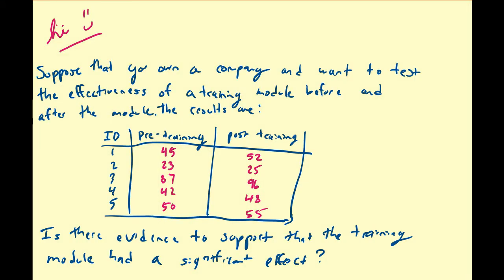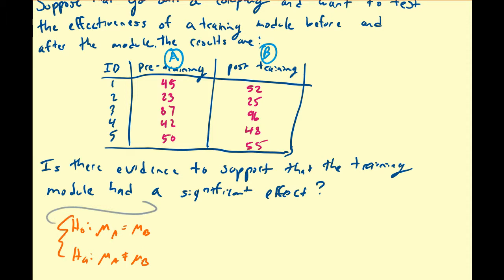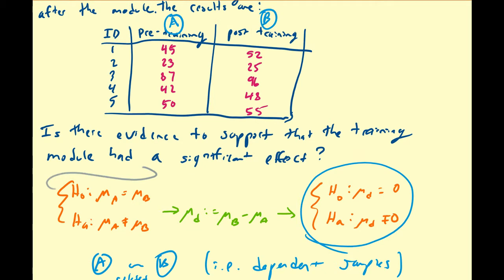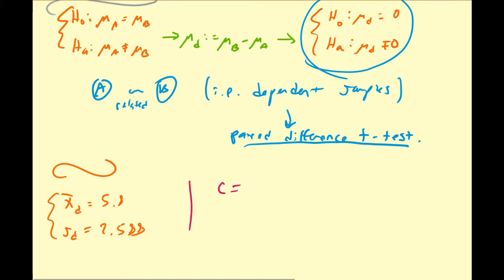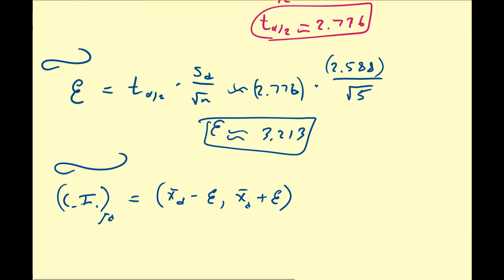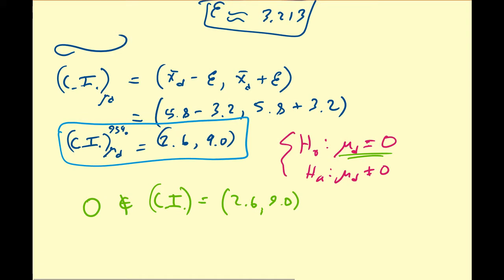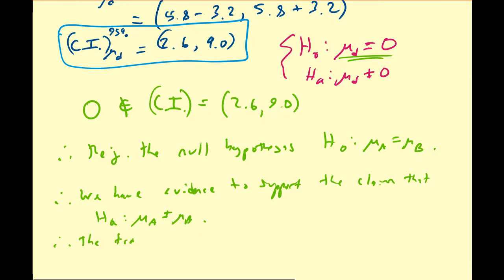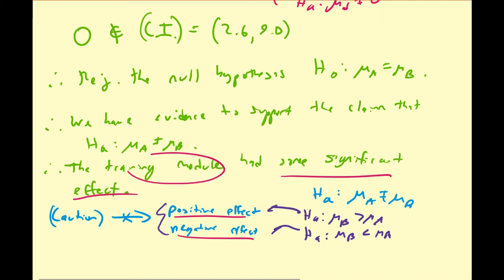(STb19) The Paired Difference T-test for Means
In this video, we implement the paired difference t-test on an example to test whether or not the means between two populations are different from one another, provided that the samples taken from these populations are dependent on one another.

Note: Pardon the repeating of statement in the end; had to perform a minor pause and forgot the thought I was on before ^_^